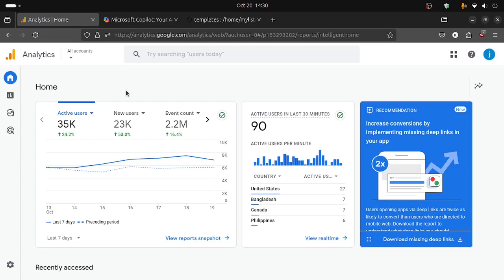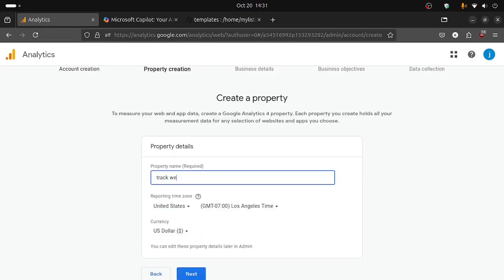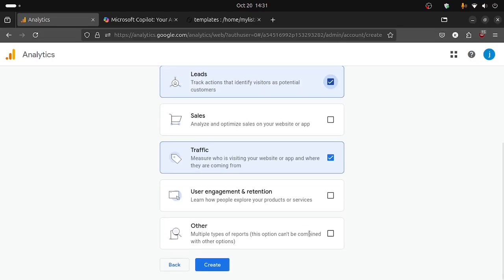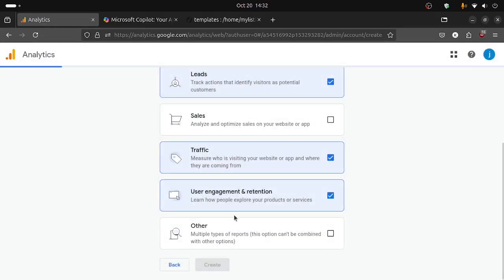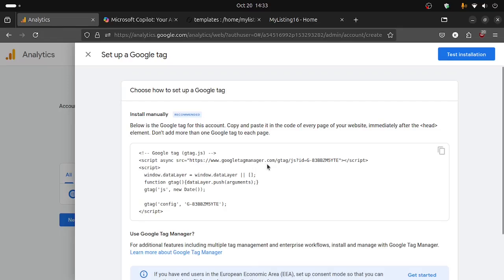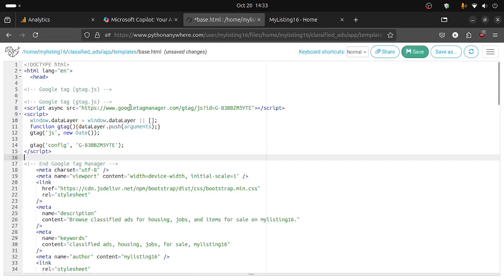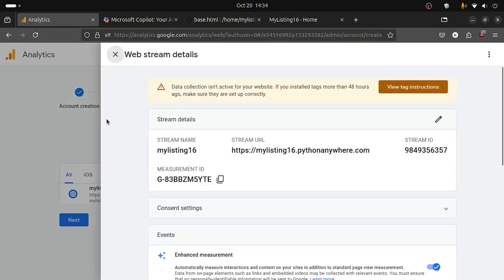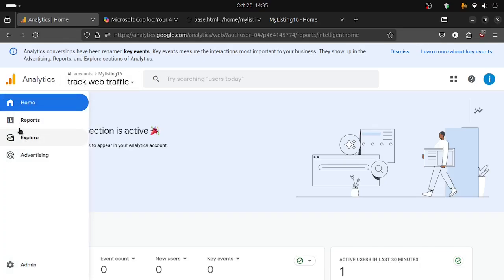google tag manager track website traffic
website googleAnalytics The video talks about how to track website traffic and provide useful data about website performance.
1. create google analytics account
2. set up google tag (copy paste code to html)
3. test installation.